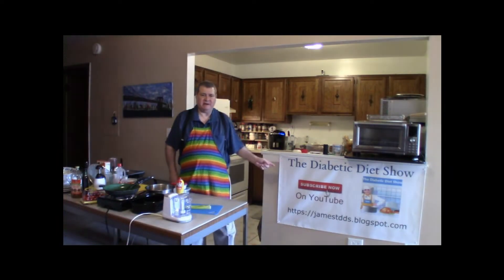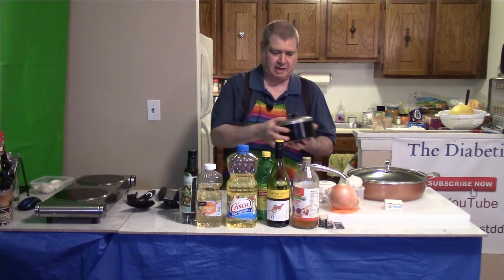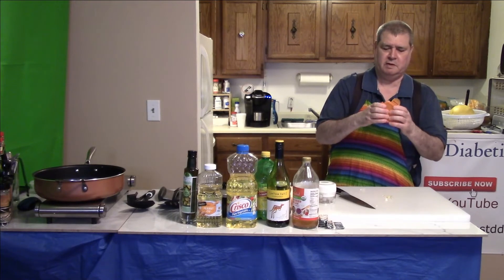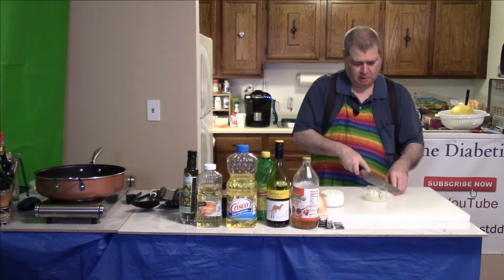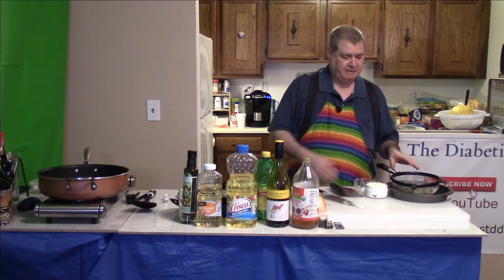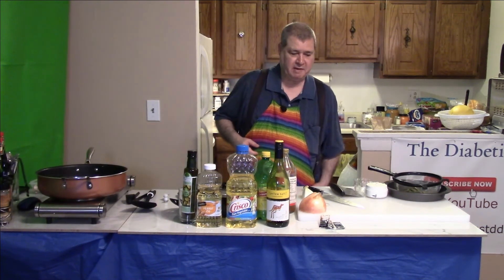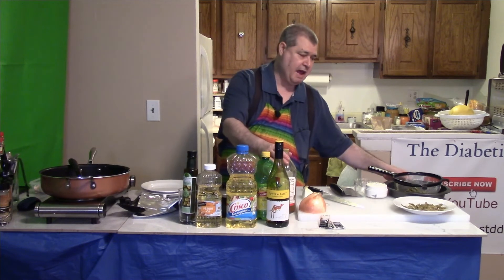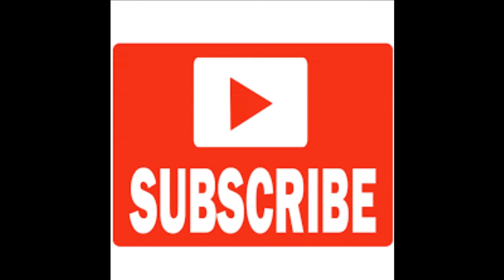Review of 3 ways to Cook Asparagus How To Cook Fresh Healthy Asparagus #236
To learn how to make Review of 3 ways to Cook Asparagus - How To Cook Fresh Healthy Asparagus #236
How To Cook Healthy Asparagus

Ingredients
1 large bundle of asparagus
2 Tbsp Extra virgin  oil
1 Tbsp chopped garlic
Zest of 1 lemon
Salt and Pepper TT

How To Cook Fresh Healthy Asparagus
Ingredients
2 tablespoons olive oil
1 teaspoon coarse salt
1/4 teaspoon ground black pepper
3 cloves garlic, minced
1 pound fresh asparagus spears, trimmed

Directions
Add olive oil, butter, or margarine in a large skillet over medium-high heat. Cook garlic in butter for a minute, but do not brown. Add asparagus spears; cover and cook for 10 minutes, stirring occasionally, or until asparagus is tender. If you like your asparagus well done, reduce heat and cook an additional 10 minutes, turning asparagus to ensure even cooking. White wine was the best. 2nd vinegar.